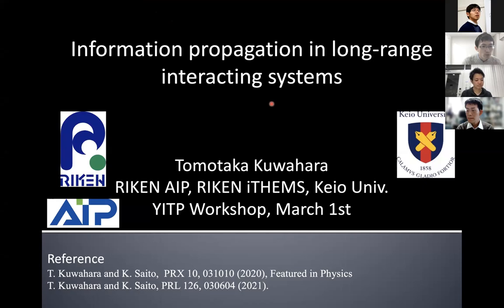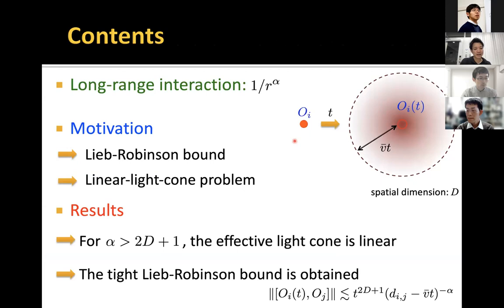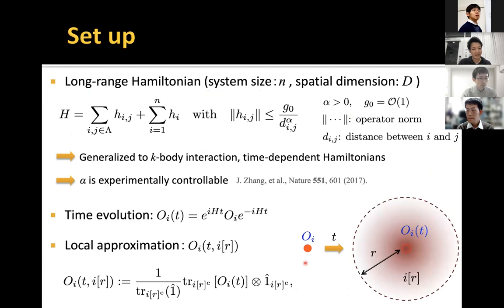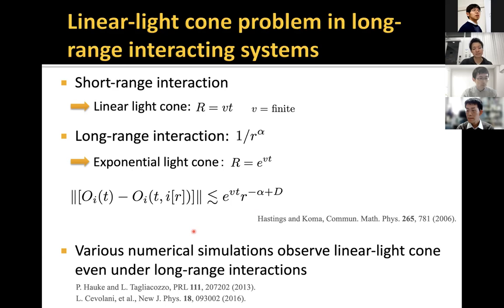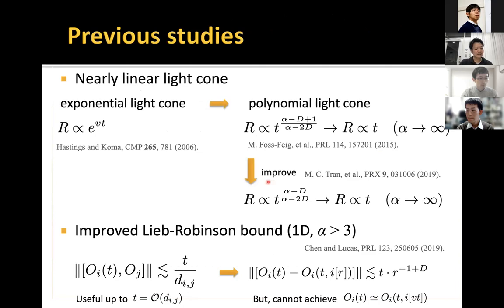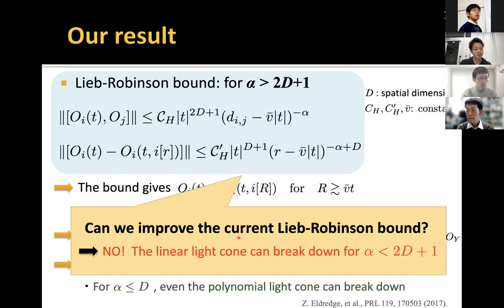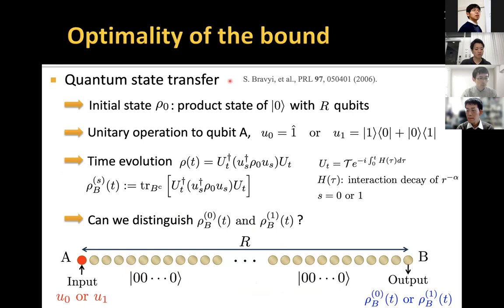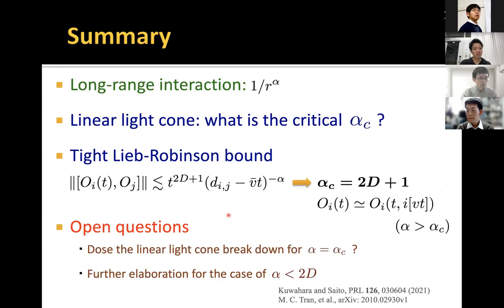Tomotaka Kuwahara - Information propagation in long range interacting systems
Talk at Recent Progress in Theoretical Physics based on Quantum Information Theory held at Yukawa Institute for Theoretical Physics, Kyoto University, Mar1-5, 2021.